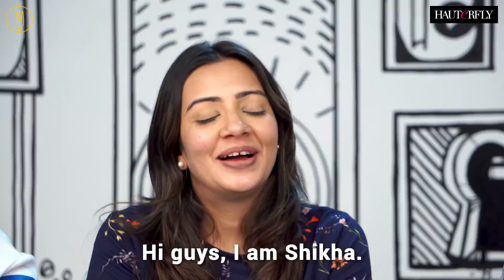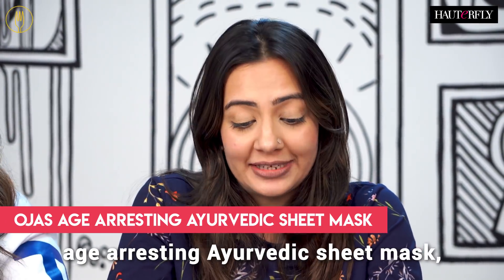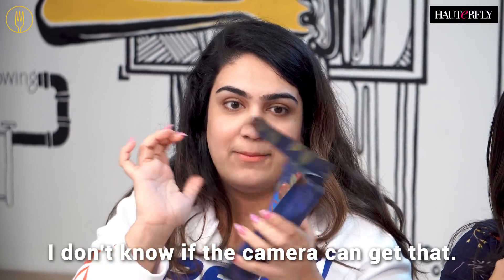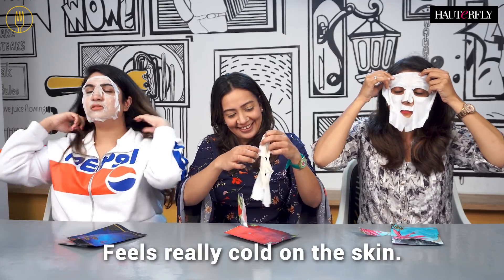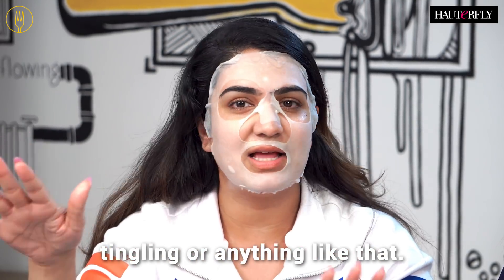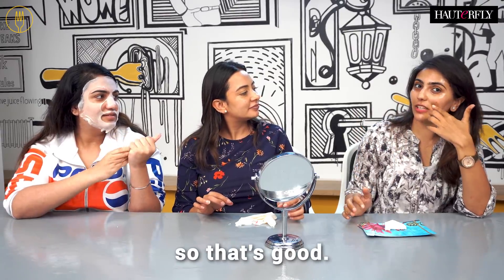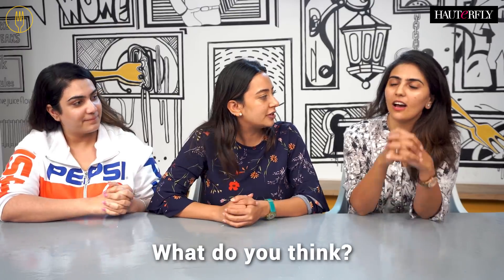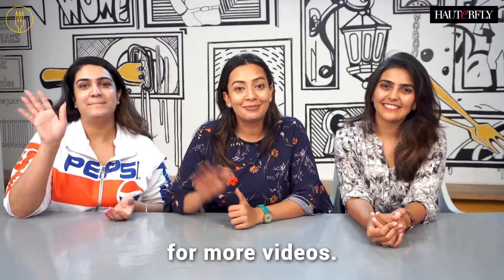Forest Essential Sheet Masks - Reviewed | Hauterfly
This is the first time that an Indian brand is making sheet masks. So of course, we thought we'd try them for you guys. They are supposed to be all natural. They have three variants in it, Sundari, Ojas and Tejasvi, and they go for Rs 395 each.

Here is a review of the newly launched Forest Essential Sheet Mask! Did it work? Did we emerge on the other side looking fabulous? Find out!

Hauterfly is the desi millennial’s go-to BFF for all the latest in fashion, beauty, and lifestyle. Follow us for great advice, how-to videos, and ingenious hacks that’ll help you slay all day, erryday!